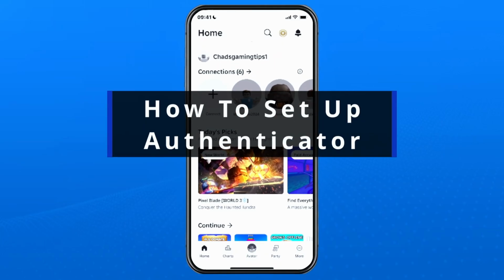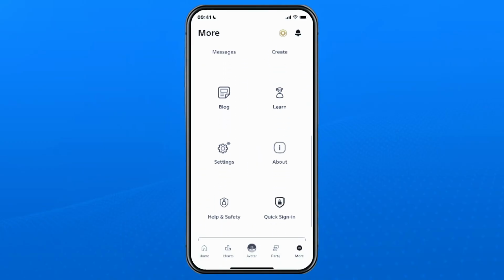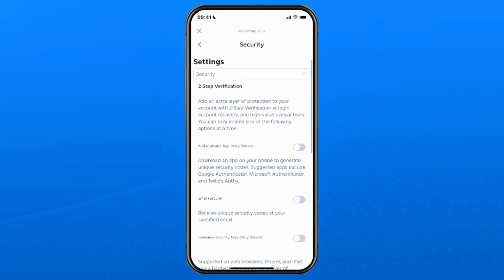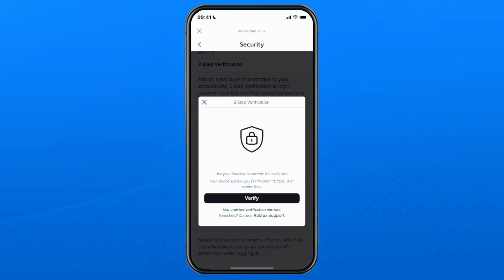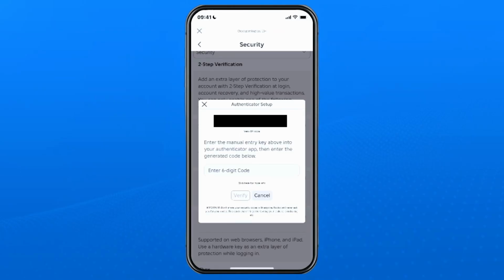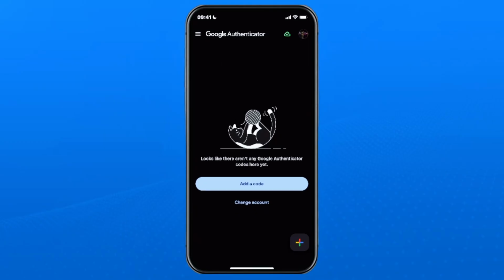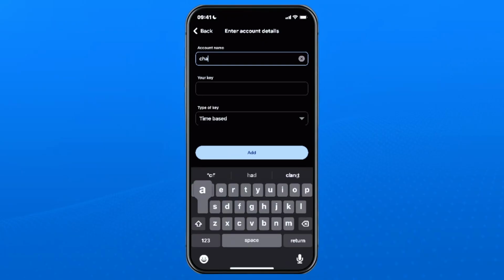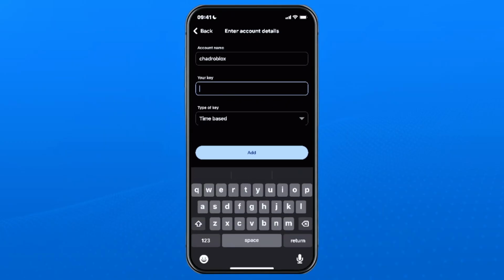How To Set Up Roblox Authenticator (Easy Guide!)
How to set up Roblox authenticator? In this guide, learn how to set up 2-step verification on your Roblox account using an authenticator app on your phone. Hope this helps!

Two-factor authentication will help keep your Roblox account very secure.